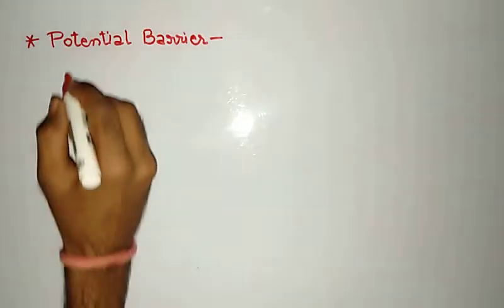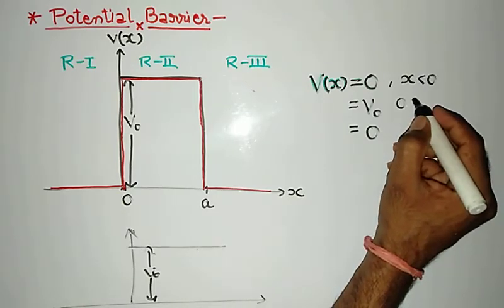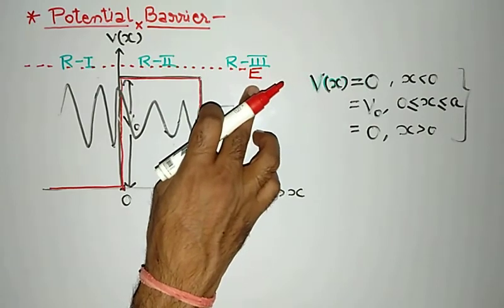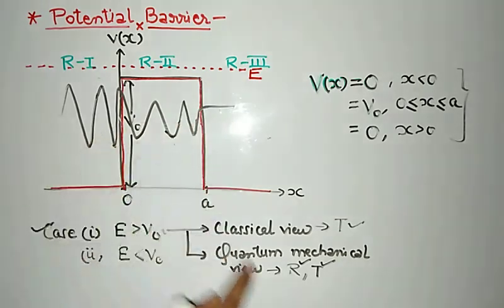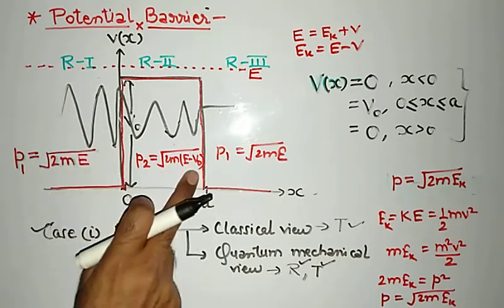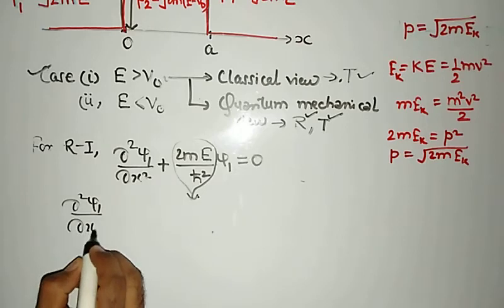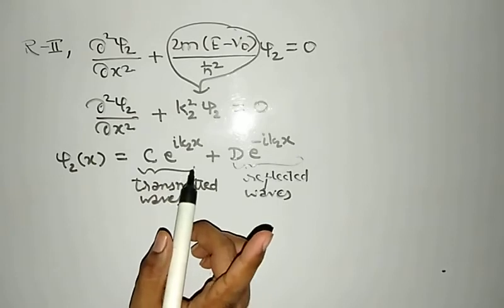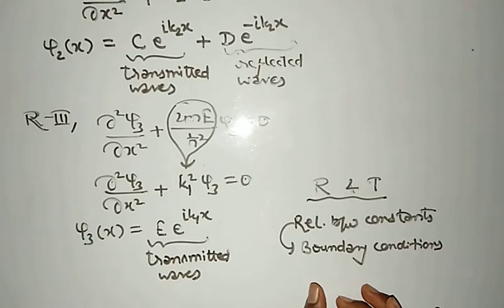Potential Barrier...(Application of Schrodinger's wave equation)